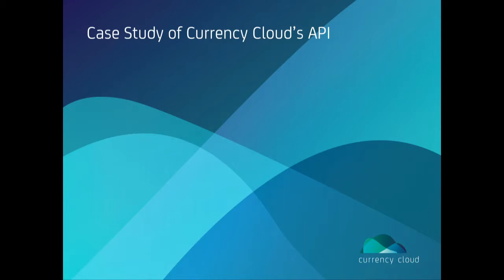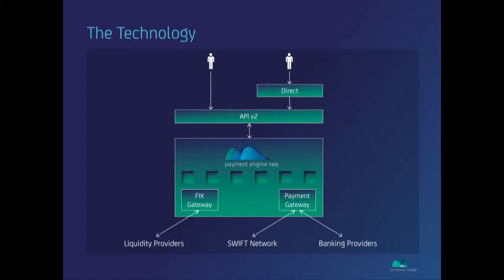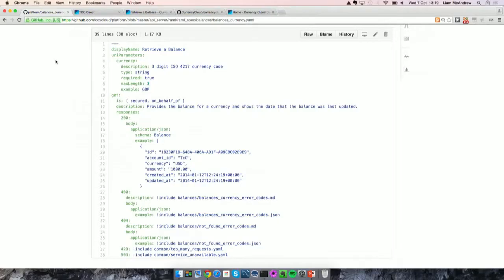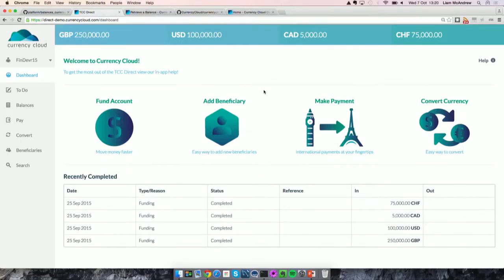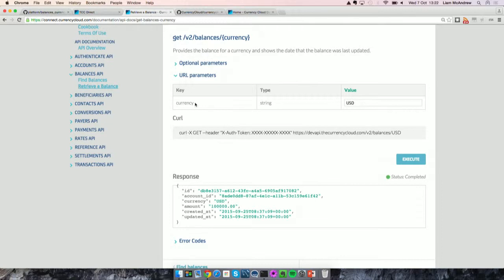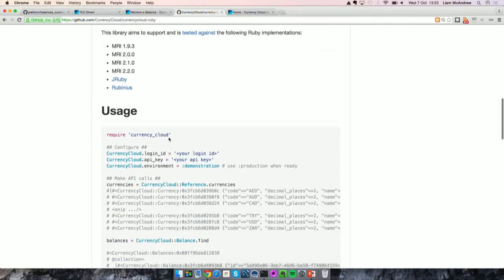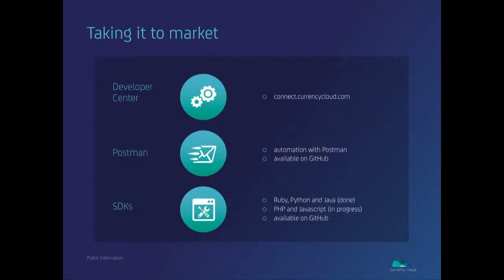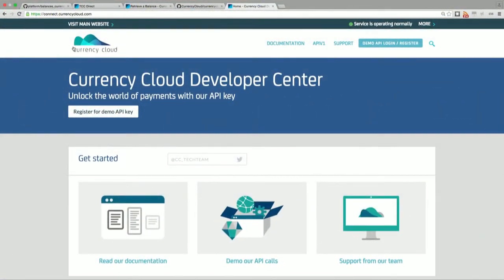FinDEVr SF 2015 / Currency Cloud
Currency Cloud demoed at FinDEVr SF in 2015.

Develop and automate your product with the Currency Cloud Payment Engine to benefit from real time wholesale rates and a fast, secure payment network. Tailor to your business using our next generation API.